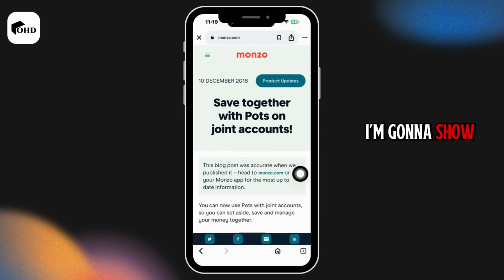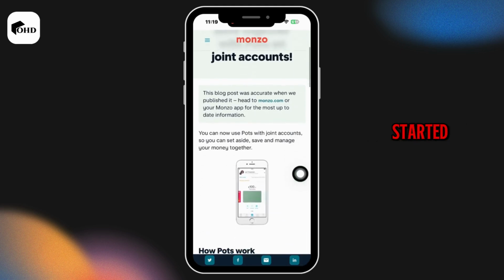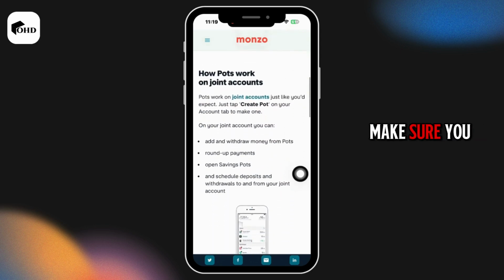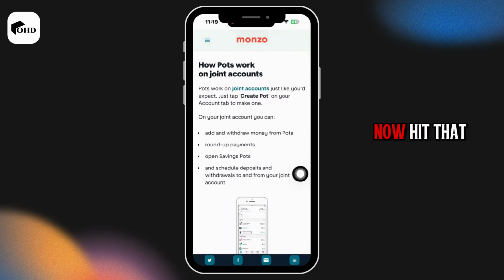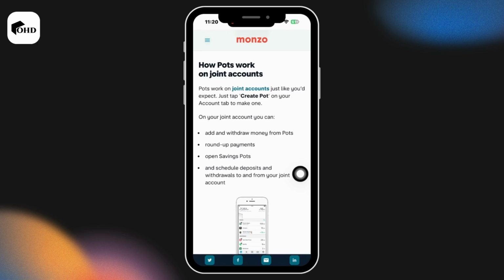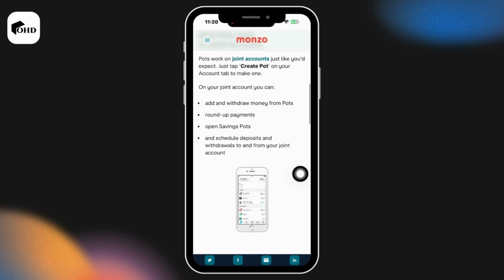How To Open A Sub Account Pot In Monzo App 2025 – Step-By-Step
Want to manage your money better in 2025? Monzo allows you to create sub account Pots to save for specific goals or bills. This tutorial walks you step-by-step through opening a sub account Pot in the Monzo app on both iPhone and Android.

00:05 - Intro
00:12 - Access Monzo Pots Feature
00:30 - Step-By-Step Guide To Open Sub Account Pot

What you’ll learn in this video:

How to create a sub account Pot in Monzo

Step-by-step instructions for iPhone and Android users

Tips for managing multiple Pots for savings or bills

How to track and organize your money efficiently

Take full control of your finances and save smarter with Monzo Pots!